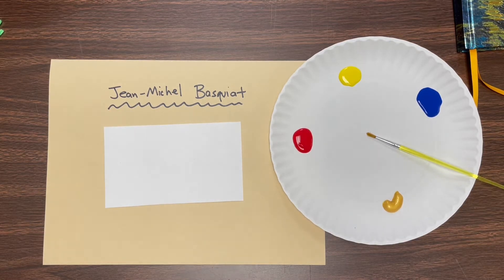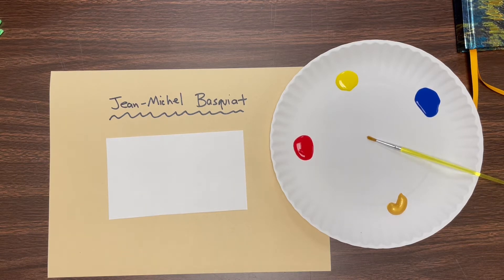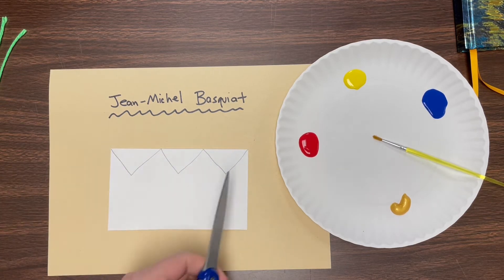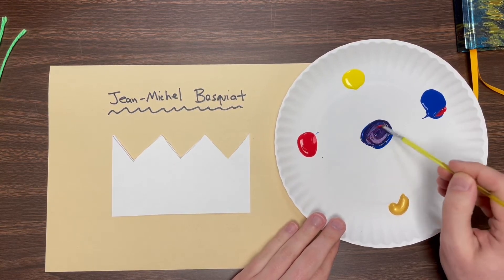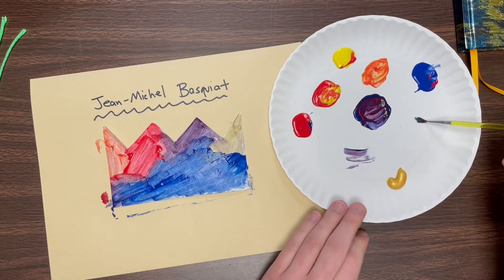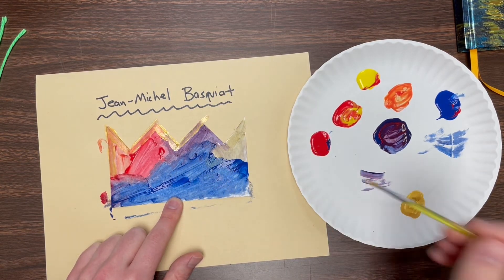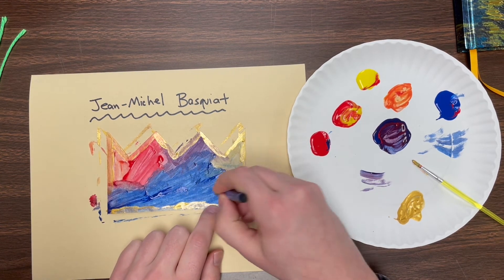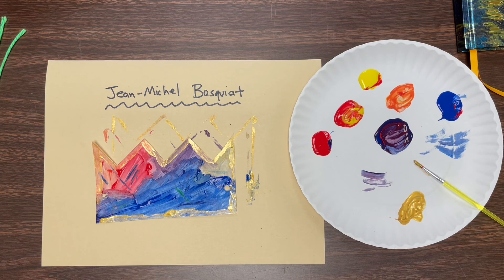Basquiat Crowns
Students will learn about artist Jean-Michel Basquiat and create a crown in his expressive pop art style